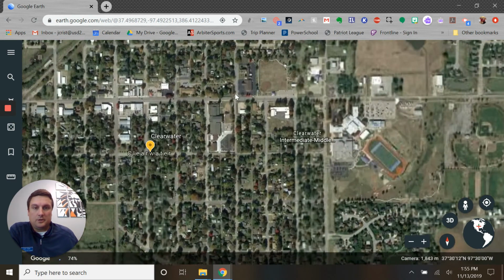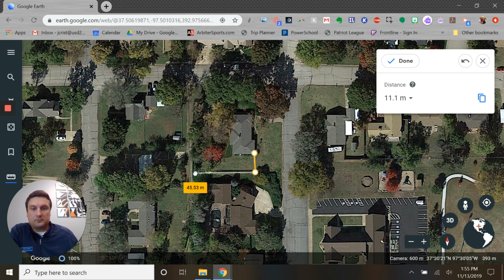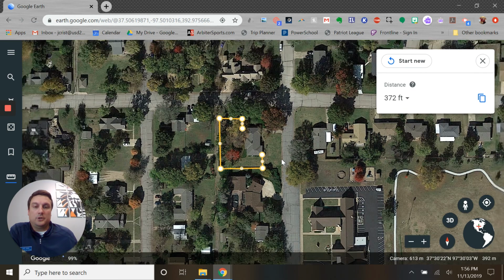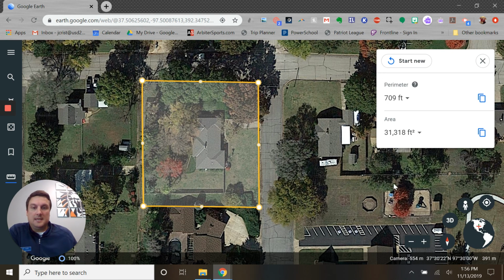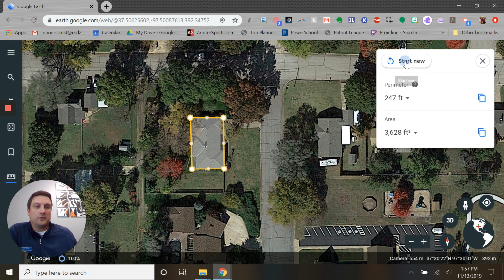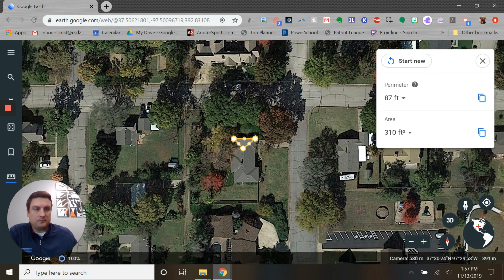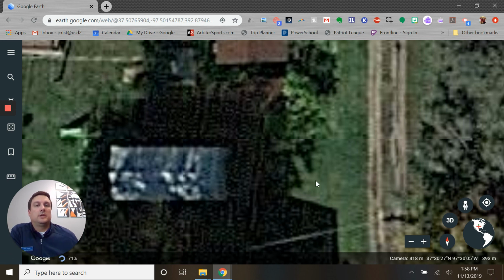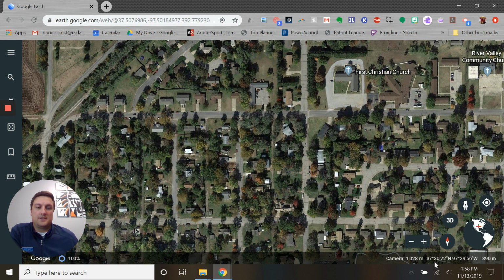5.8 - Distance Tool & GPS in Google Earth